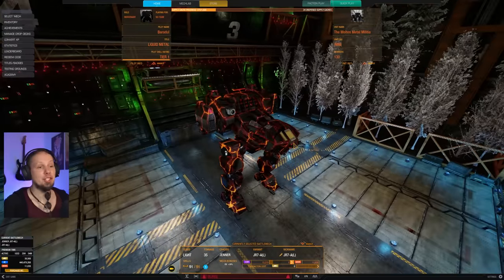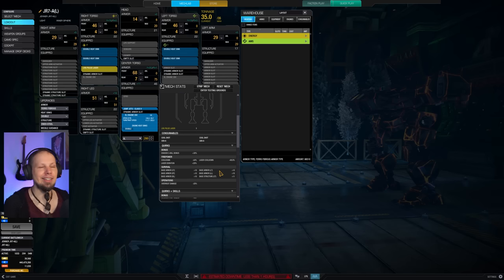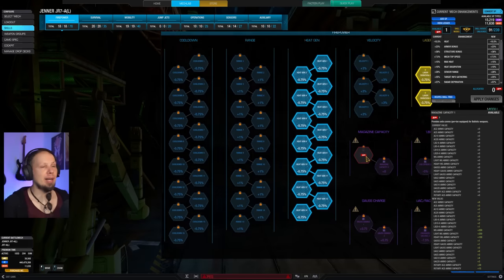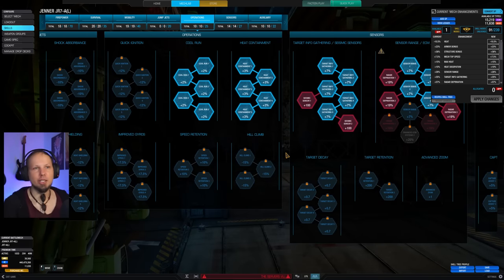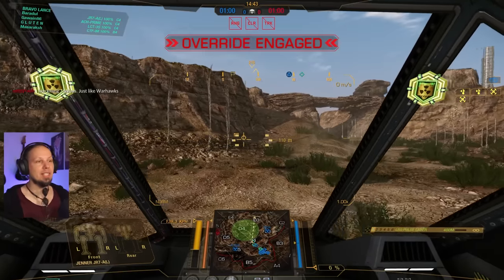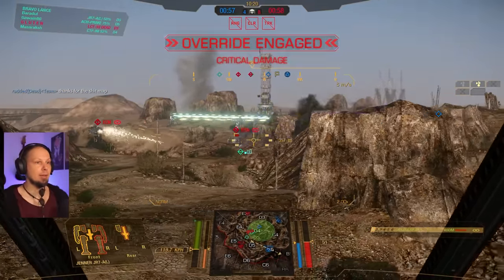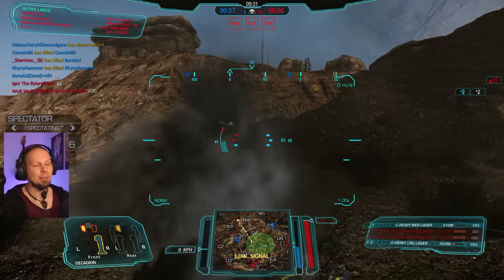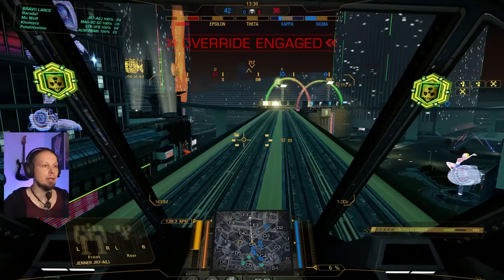CRAZY 99.9% Laser Cooldown Jenner Build - Mechwarrior Online The Daily Dose 1498